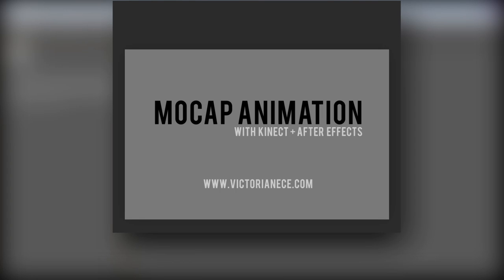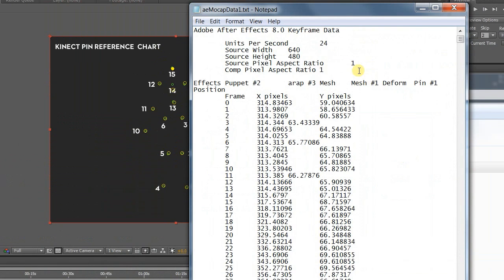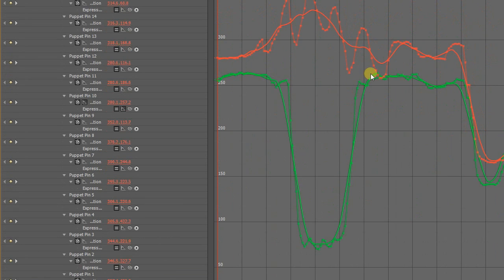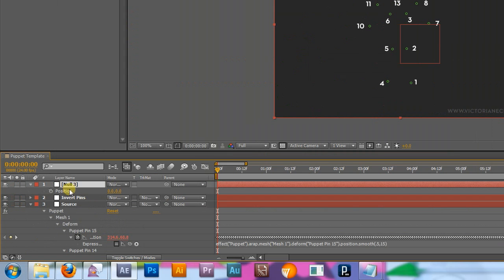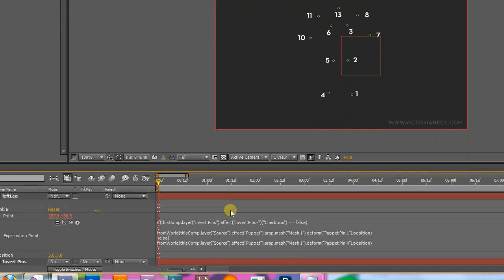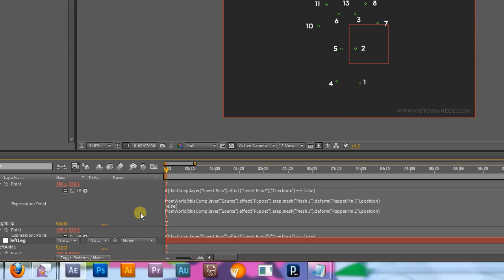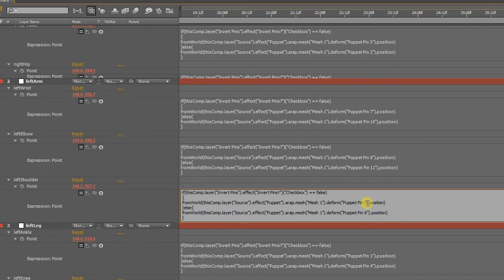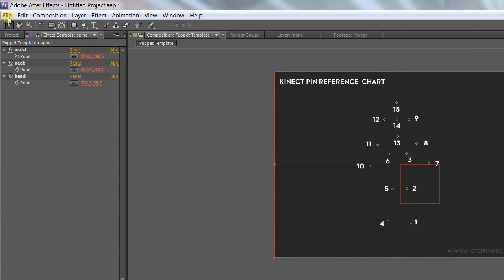MoCap Animation in After Effects with Kinect -- Part 3: Creating the Puppet Template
NOTE: The new version of KinectToPin makes this tutorial series obsolete. for the latest version.

Use the free Processing app KinectToPin to capture Kinect skeletal tracking data for use with the After Effects puppet tool.

Part 3 in a series. This section covers creating a rigging template in After Effects in order to connect your puppet layers.